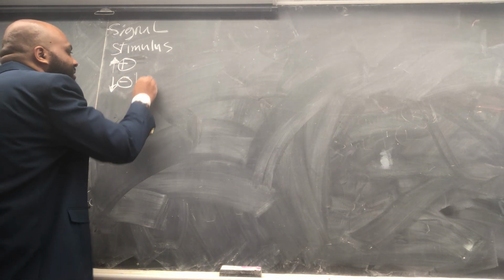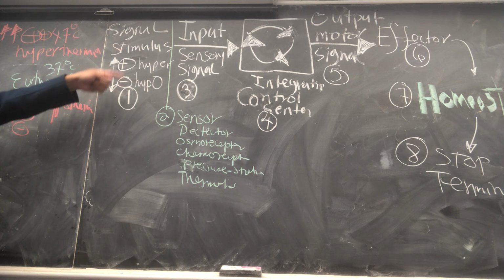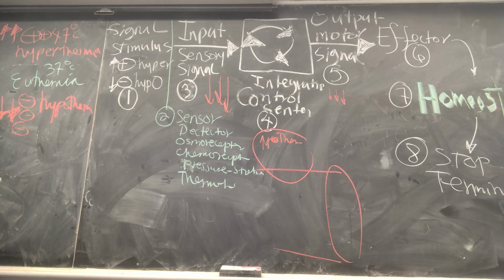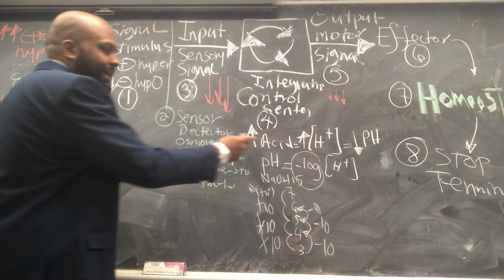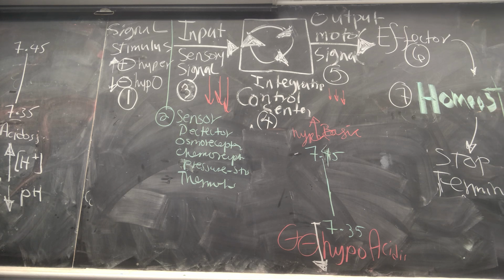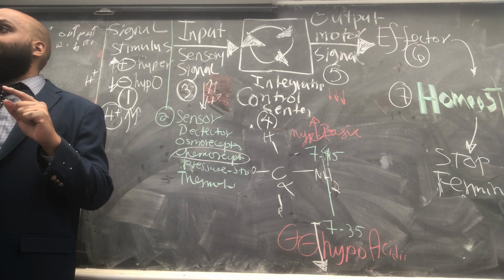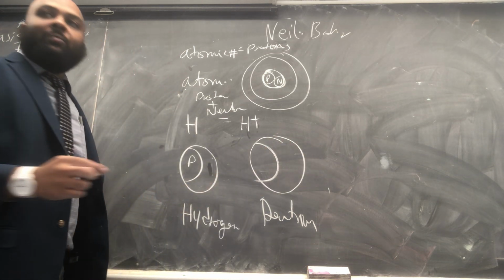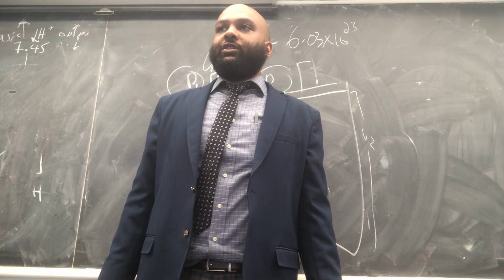The mole, Avogadro’s law, Acids and Bases Homeostasis